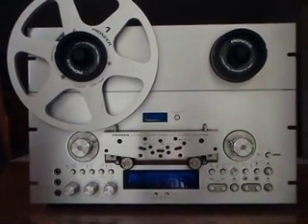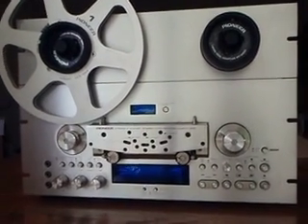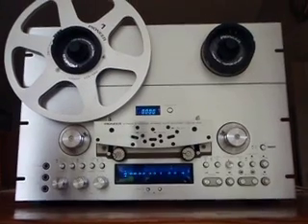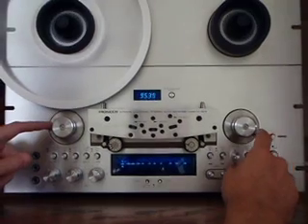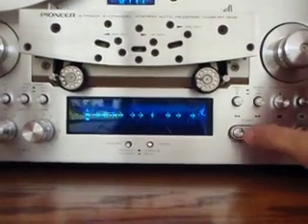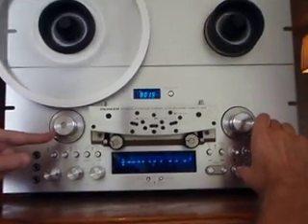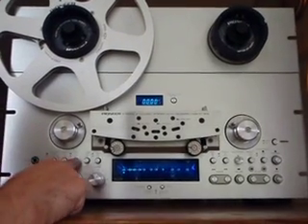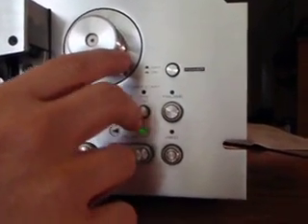RT 909 Video